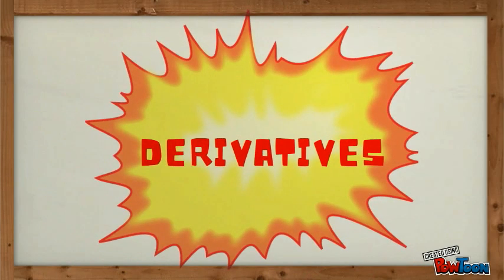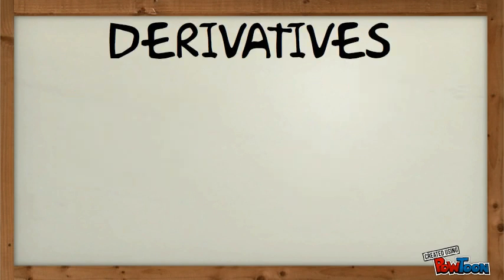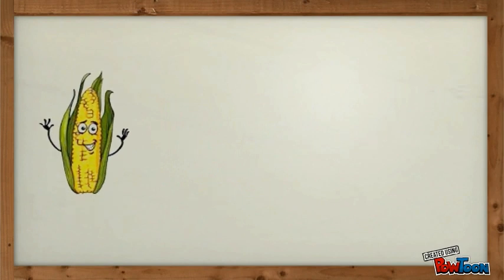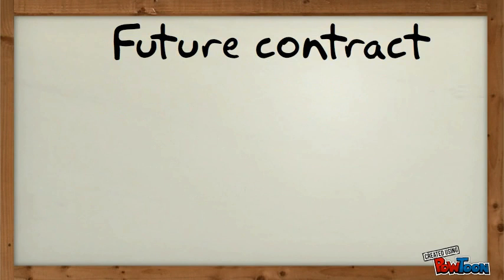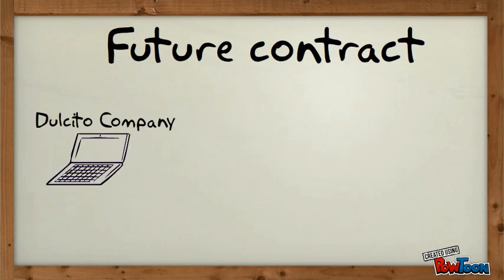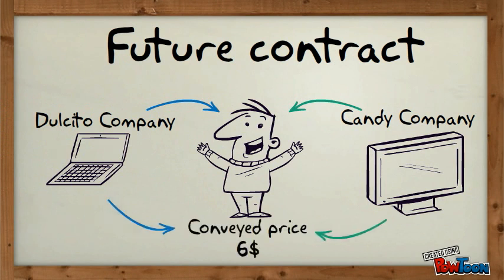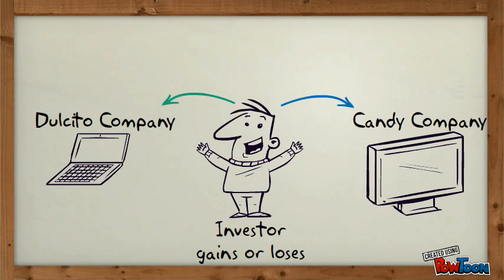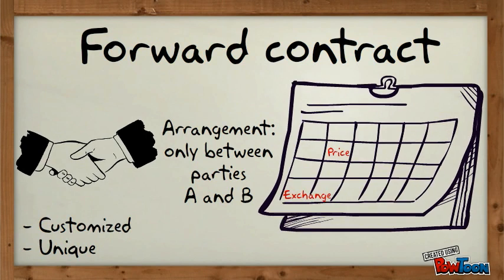Types of derivatives